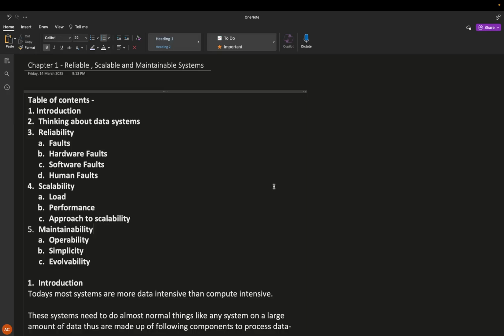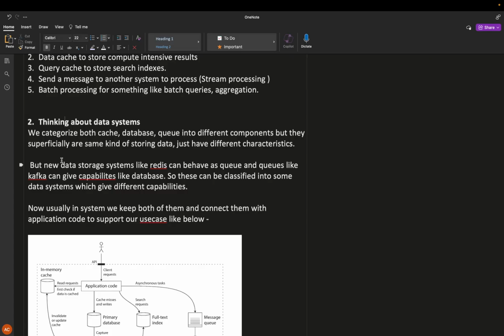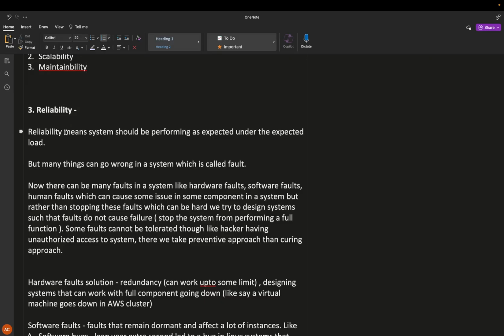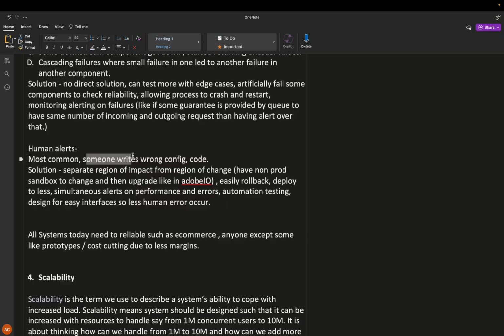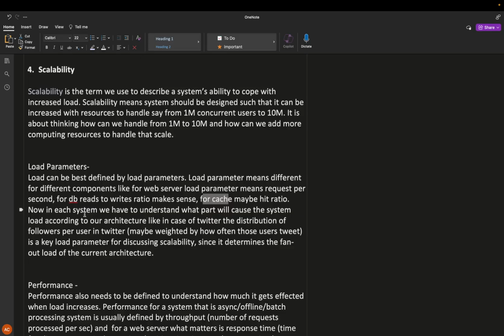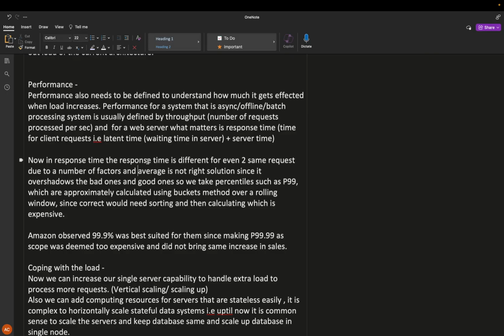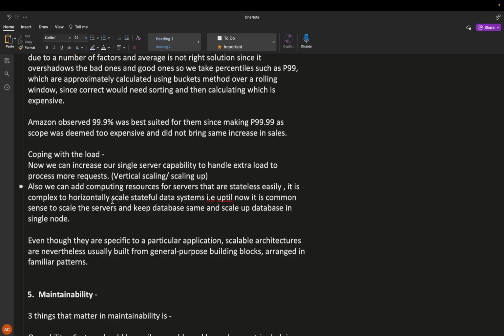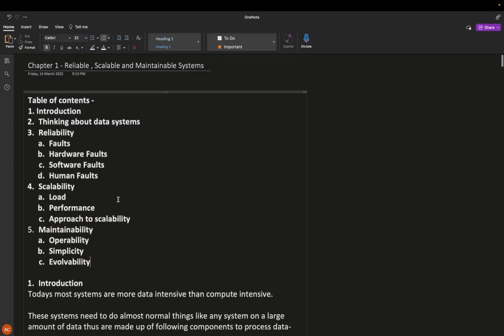HLD Chapter 1 - Wanted Characterstics of a scalable system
Hi Everyone this is the first chapter of our High Level Design Series in which I am gonna cover system design topics + questions and corellate both of them with each other.

I will share the online hosted notes here soon.